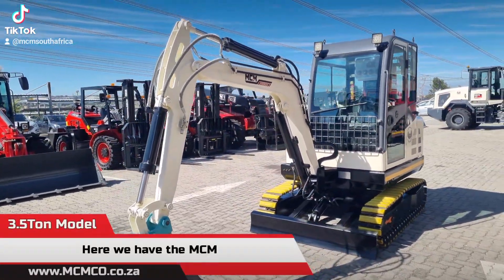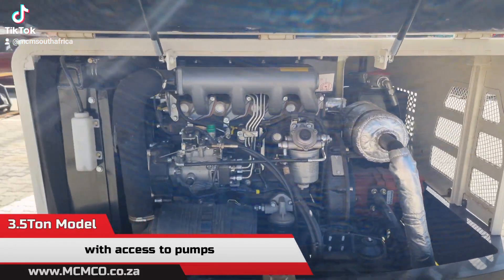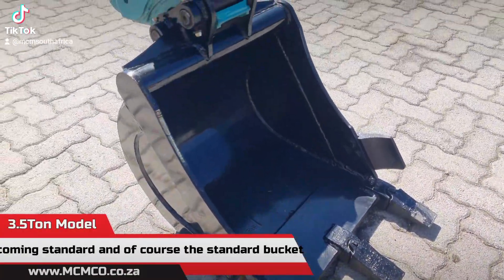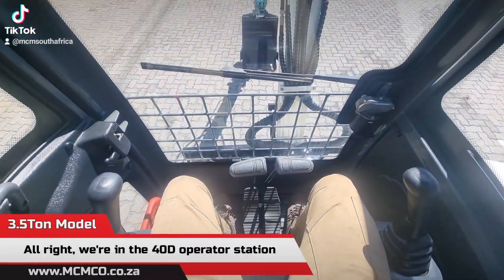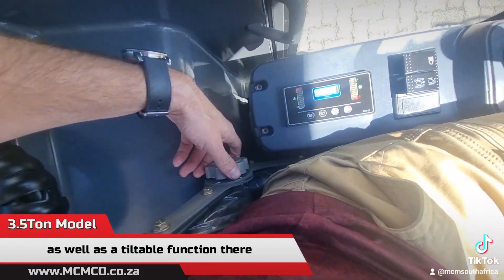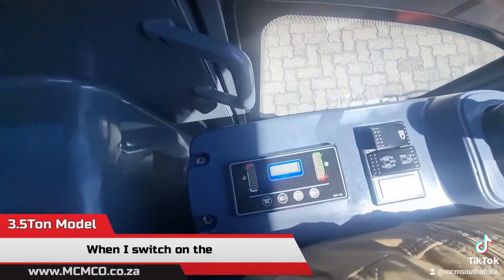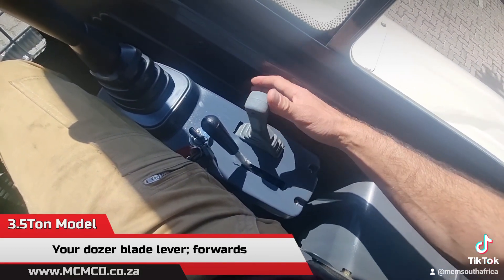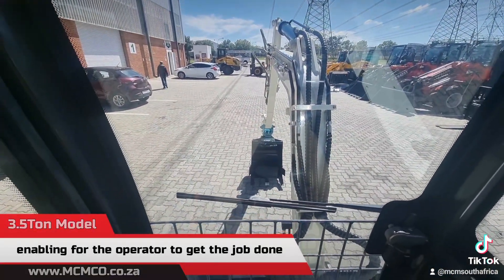4T Walkaround of The 40D MCM Excavator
Showcasing the 40D model Excavator at MCM's Midrand, Gauteng premises.